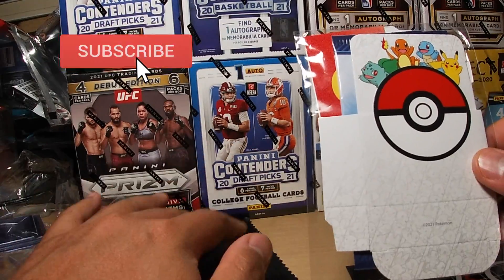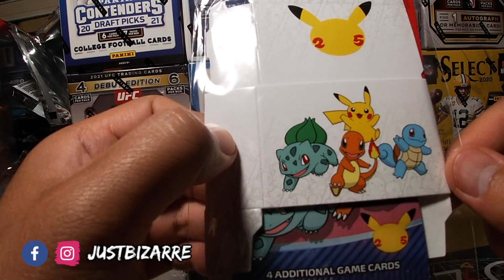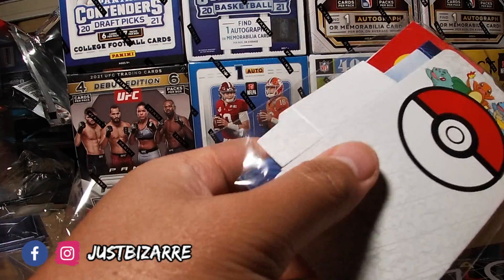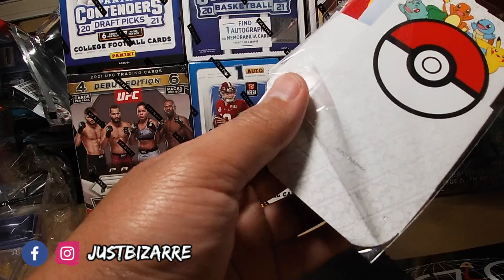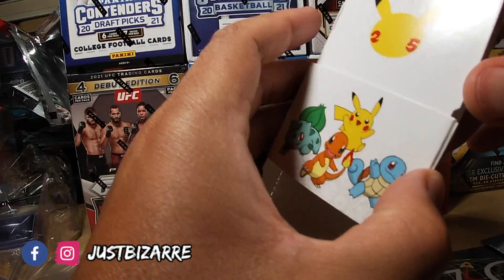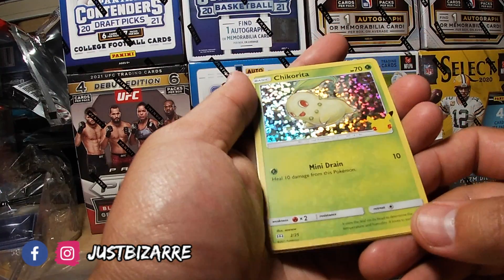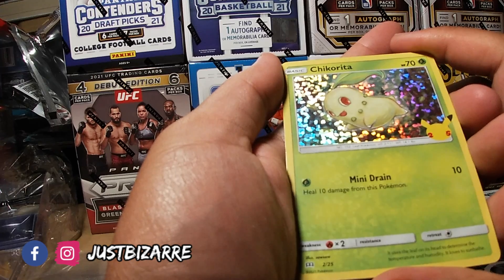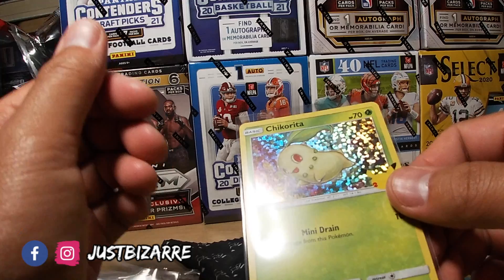I Won A Raffle! Opening Pokemon Mystery Pack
Won a raffle on instagram for a mystery Pokemon pack. These were the contents inside...
Gotta catch em all. Swanky Sweet. Video #3 of 10 for Christmas!